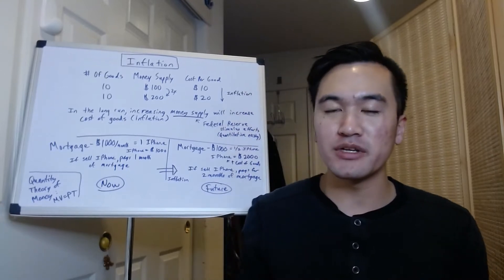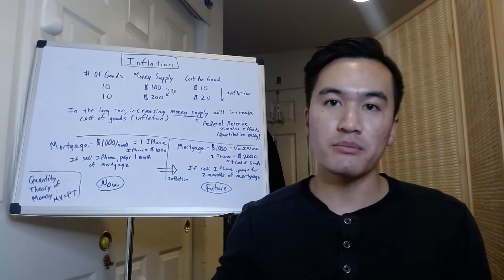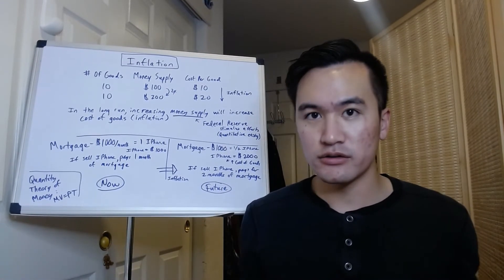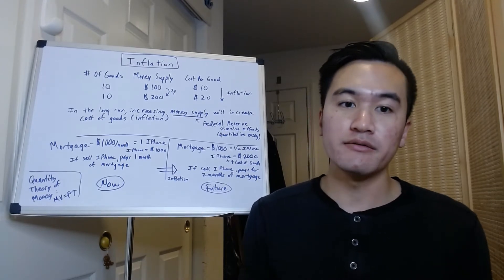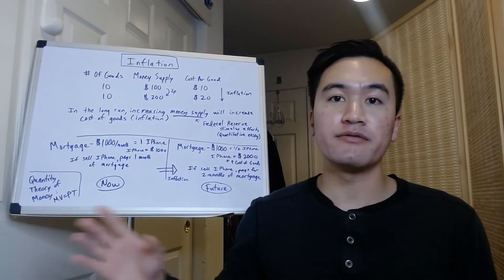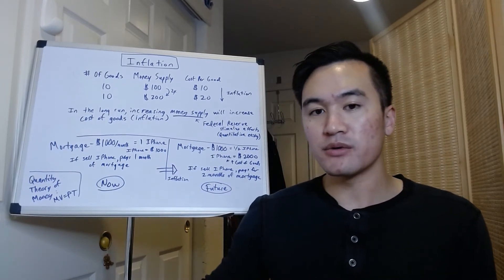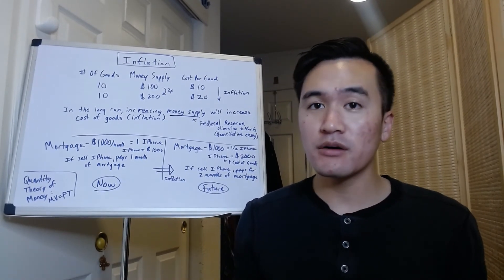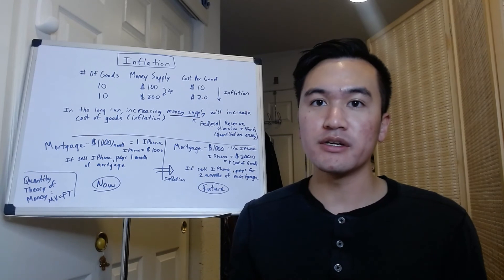NOW Is The Best Time To Buy Real Estate Here's Why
You may think because of the pandemic, you should hold off on buying real estate.

I talk about why this is the exact OPPOSITE of what you should be doing.